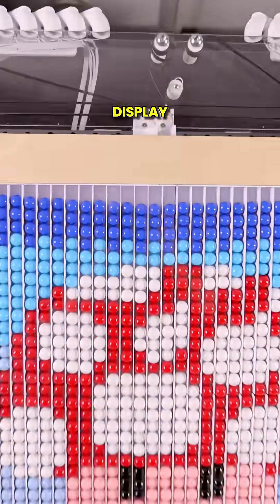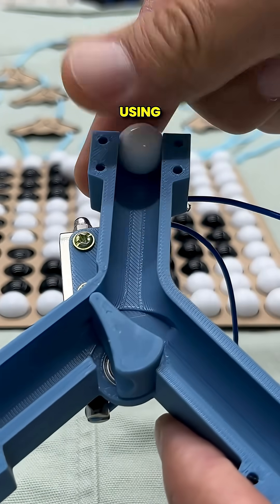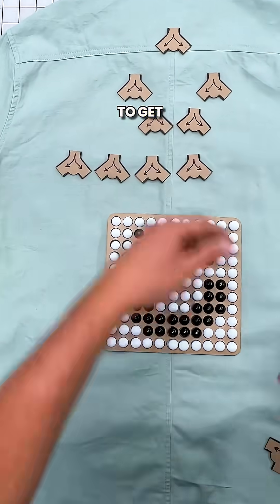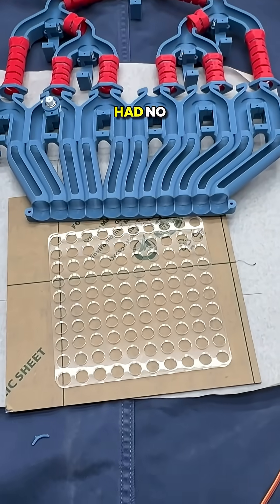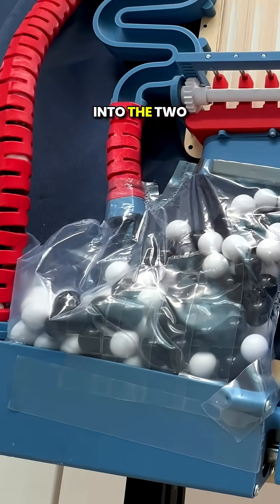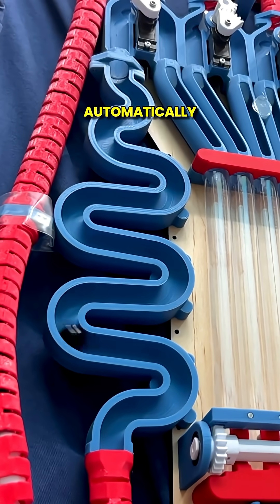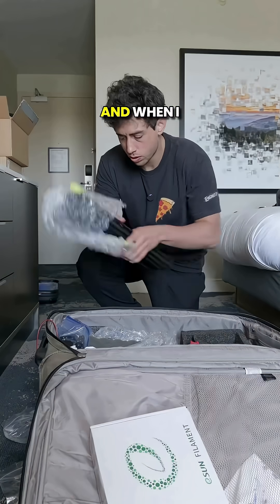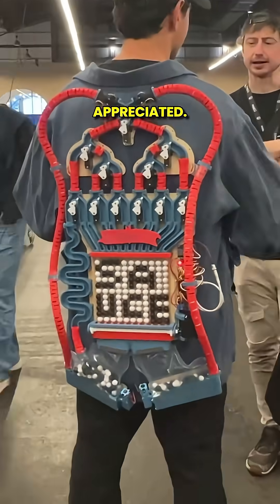Marble Machine on a Jacket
Jacket…but with a built in marble display
With just 8 days until @sauceplusofficial  I still hadn’t figured out which project I wanted to bring. I originally planned to bring something simpler—something I could design and build in a day. But when inspiration struck, the idea of a wearable marble pixel display was just too good to ignore, even if it meant I would basically not sleep for eight days. The build became a high-pressure sprint, motivated by the thrill of making something I could share with the exact people who would totally appreciate it. So worth it!
Big thanks to @forgecoreco @adnarimnavi @morleykert @headamame and @ryder_calm_down for helping me bring the project though the finish line!